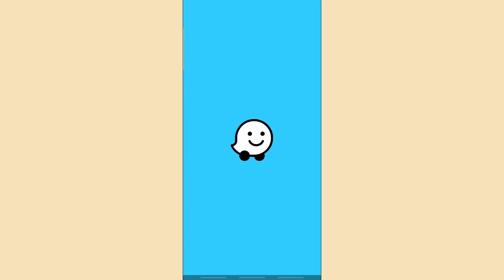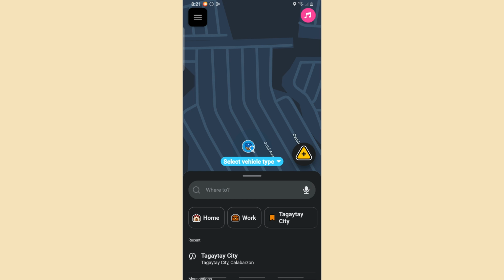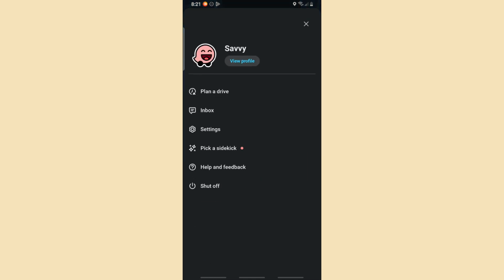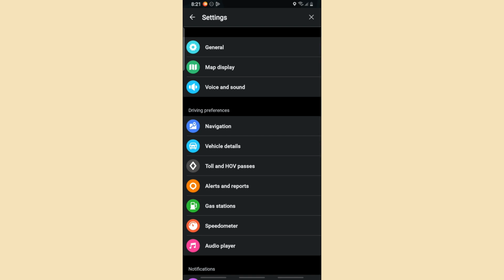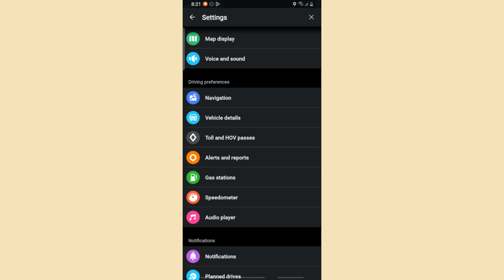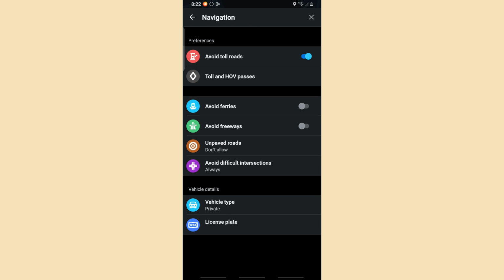How to Avoid Parkways on Waze (Step-by-Step Guide)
In this DelftStack tutorial, you'll learn how to avoid parkways or freeways on Waze so you can stick to local roads or preferred routes. This is especially useful if you want to avoid tolls, commercial parkways, or busy highways.

🔹 What You'll Learn in This Video:

✅ How to open Waze and enable location services
✅ Accessing the menu and settings
✅ Navigating to Driving Preferences → Navigation
✅ Enabling Avoid Freeways to stick to local roads
✅ Tips for specialized routes on commercial parkways

📌 Timestamps ⏱

⏱ 00:00 – Introduction
⏱ 00:13 – Start of Tutorial
⏱ 01:02 – Notes on Specialized Parkway Routes
⏱ 01:14 – Outro

Avoiding parkways in Waze helps you:
✔ Stick to local roads and preferred routes
✔ Avoid tolls and commercial parkways
✔ Customize your driving experience
✔ Make Waze navigation safer for certain vehicles

💬 Questions? Drop them in the comments and we'll help you out.